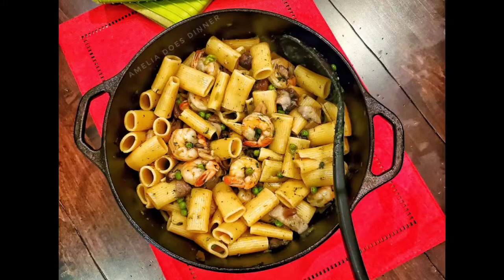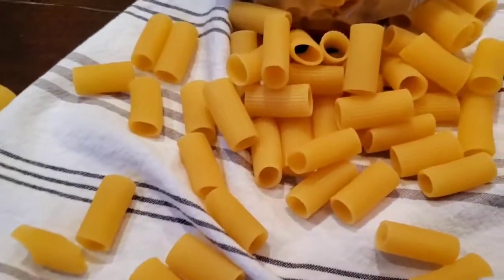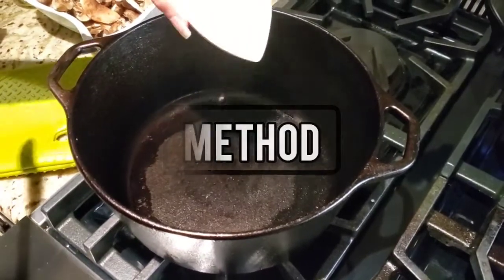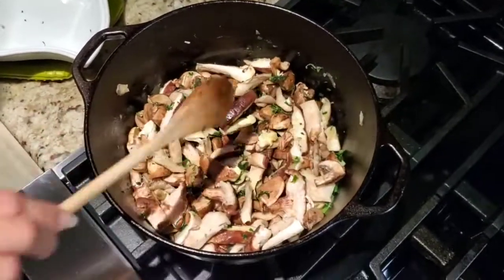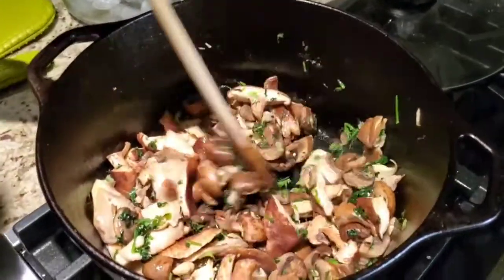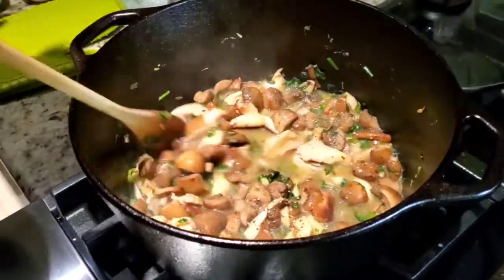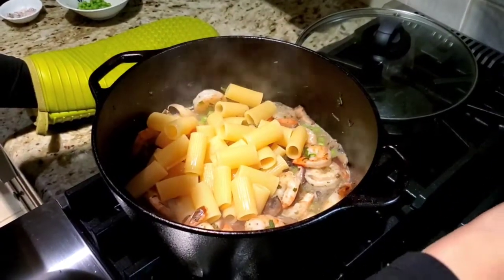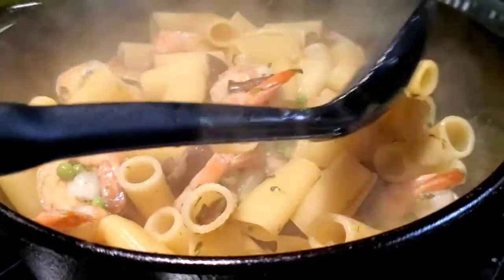Rigatoni with Mushroom and Shrimp - Amelia Does Dinner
A quick pasta recipe that will not fail and you'll also be cooking with wine.

It's a great dish to prepare after work, or if you plan on having guests over.